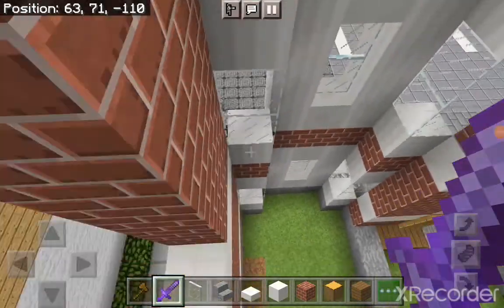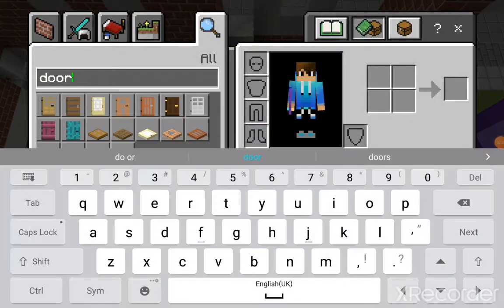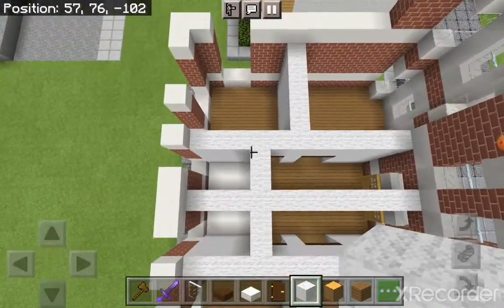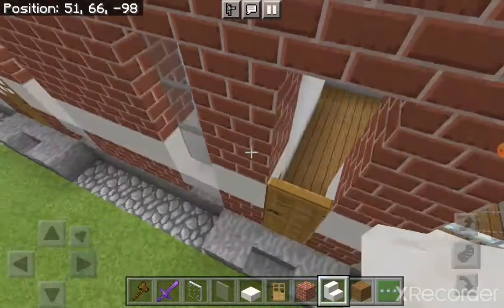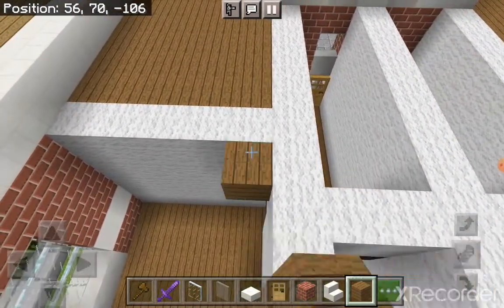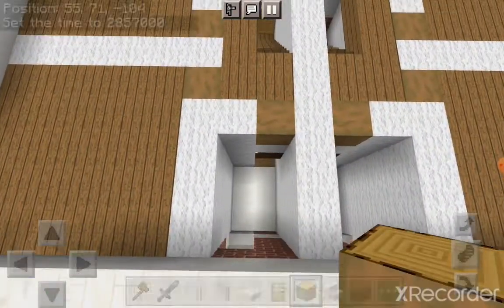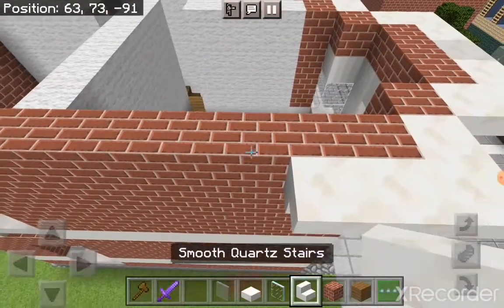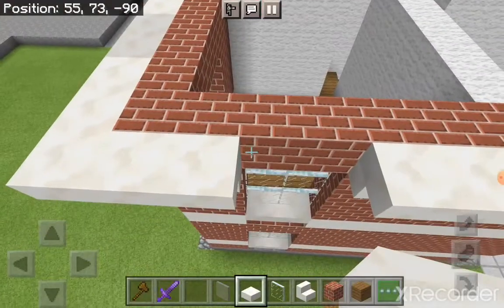✔Building a British house in Minecraft: Ep.2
A very detailed but easy build.